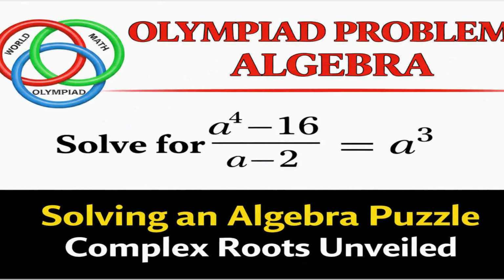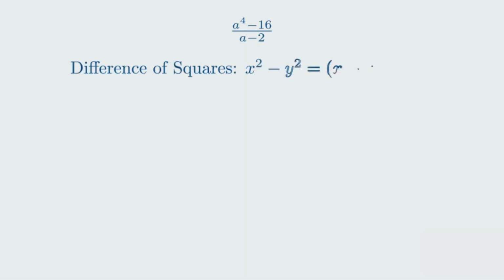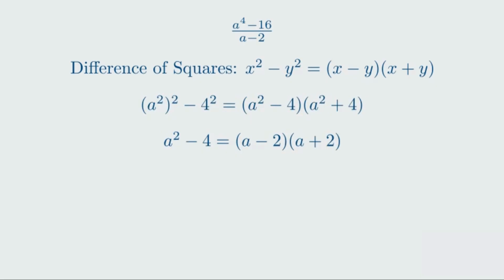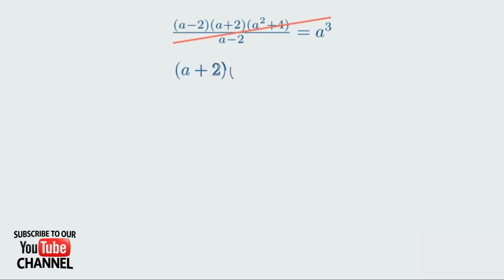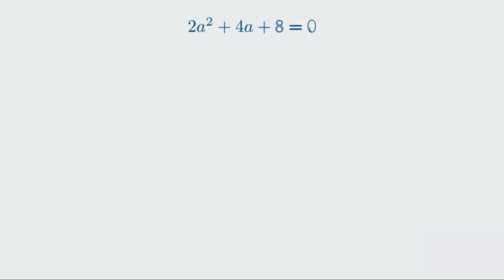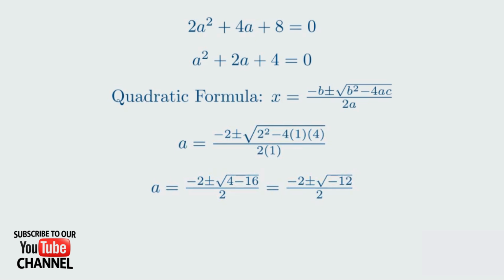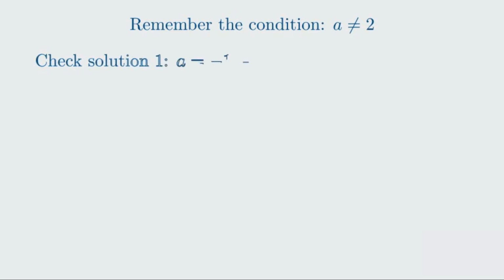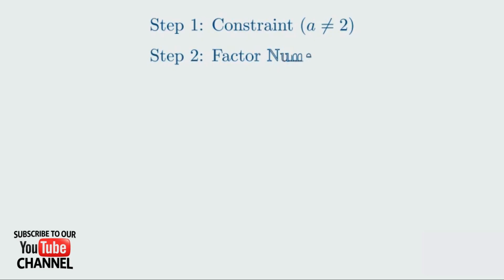99% Get This WRONG! Math Olympiad Algebra Puzzle | Complex Roots Unveiled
Think you’ve mastered algebra? 🤔
This Math Olympiad–level algebra puzzle is trickier than it looks! In this video, we dive deep into a challenging problem involving complex roots, hidden patterns, and clever transformations that most students miss.

⚡ Many students fail this question under exam pressure — will YOU solve it before the final reveal?

In this step-by-step walkthrough, you’ll learn:

How to approach Olympiad-style algebra problems

Smart techniques for handling complex numbers

Time-saving tricks used by top math competitors

Common mistakes that cost valuable marks

🎯 Perfect for:
Math Olympiad preparation, AMC, AIME, Cambridge Assessment exams, advanced algebra students, and anyone who loves brain-twisting math challenges.

Pause the video, try it yourself, and comment your answer before the solution!